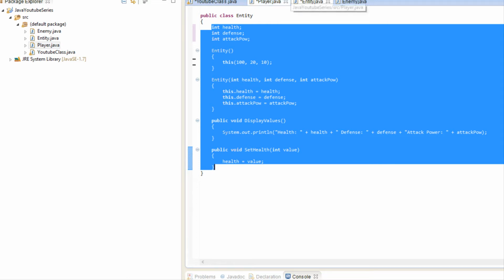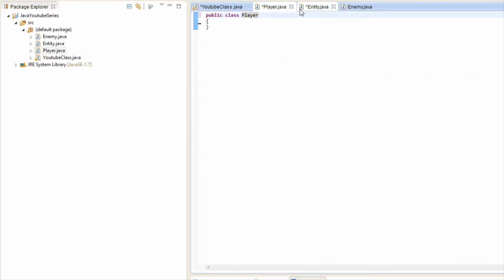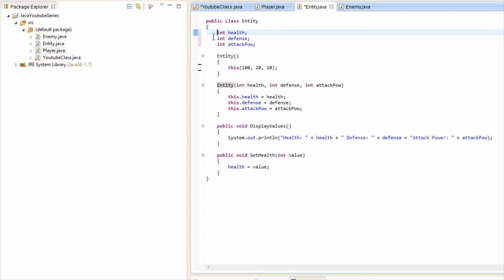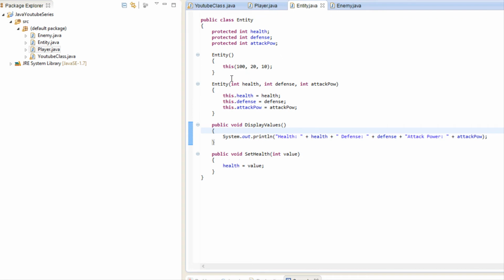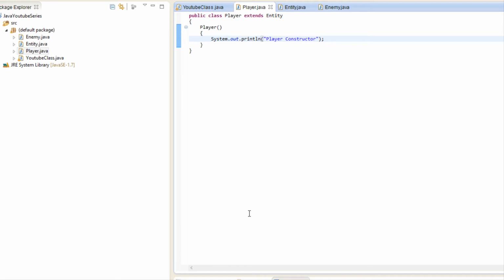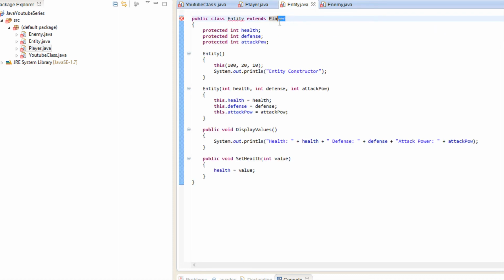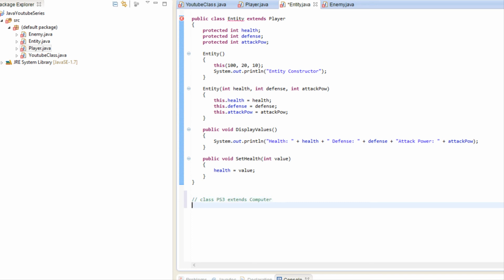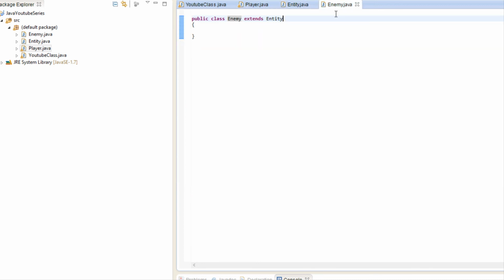Java Made Easy Tutorial 24 - Inheritance